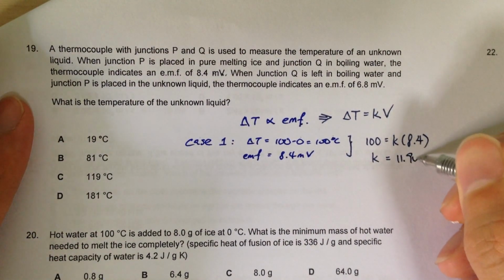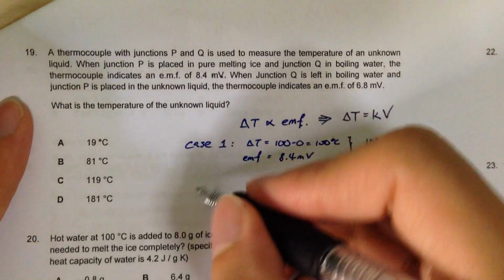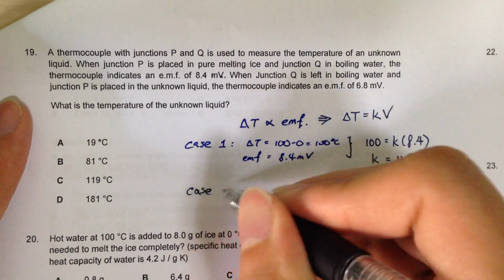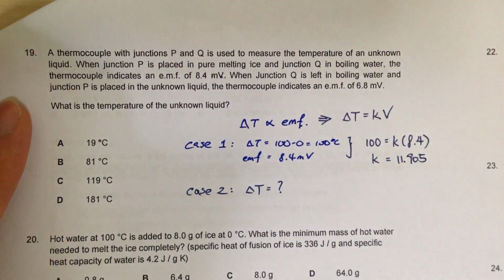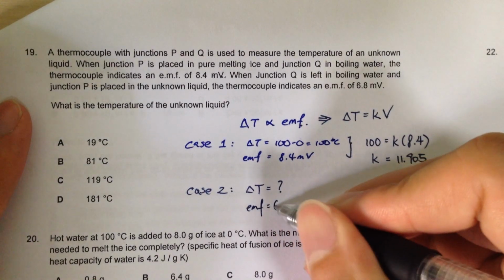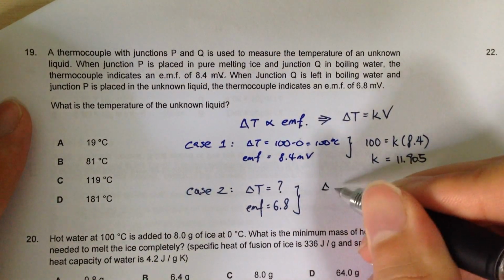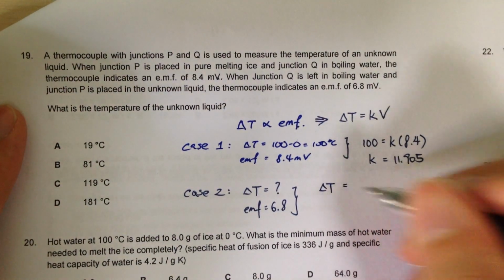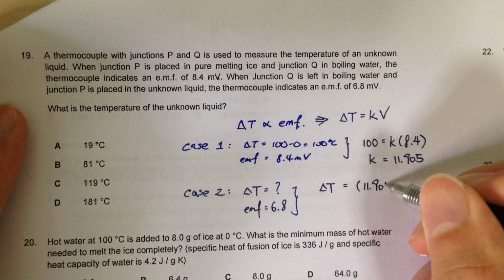YTSS Prelim 2014 Paper 1 Pure Physics Q16 to 20